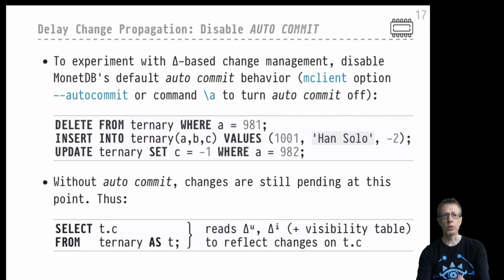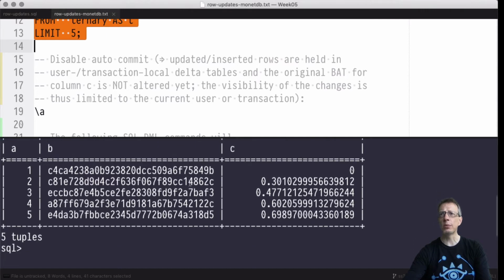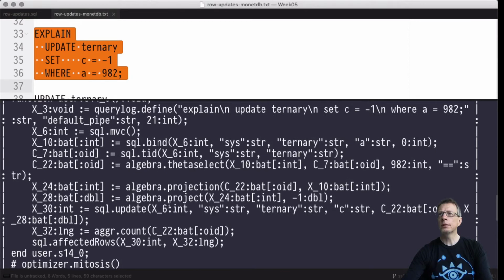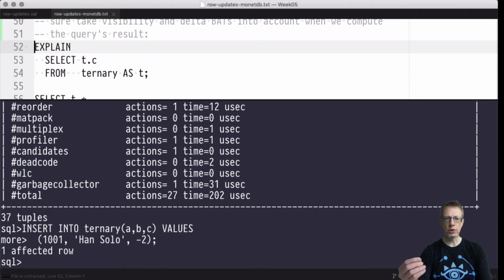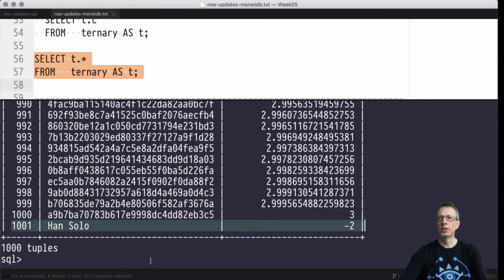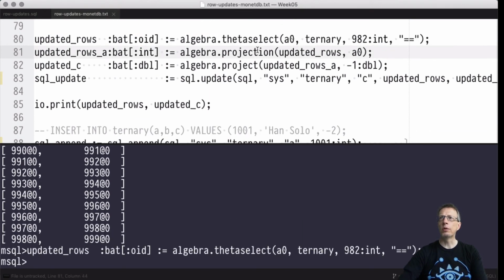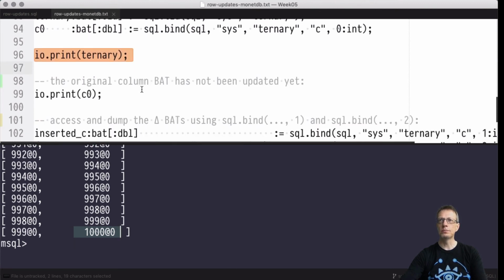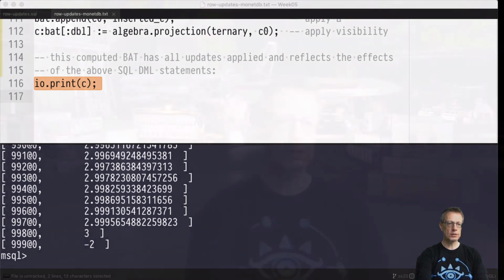DB2 — Chapter #05 — Video #18 — MonetDB: replaying updates in MAL, delta table mangement